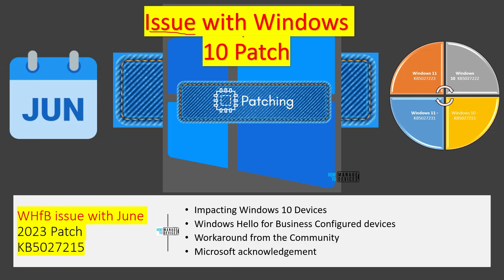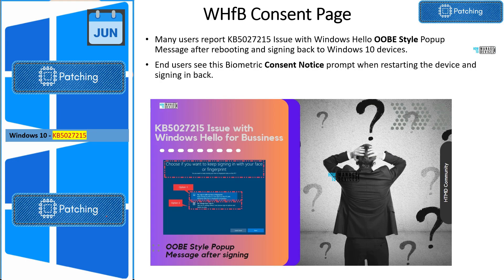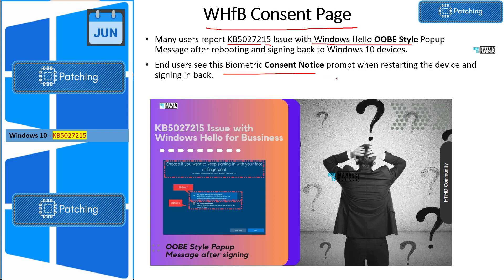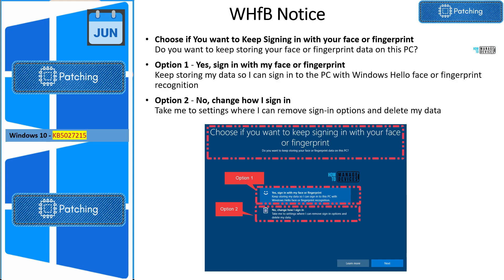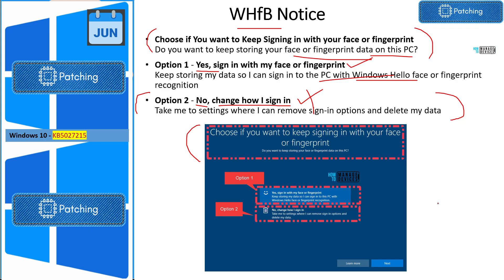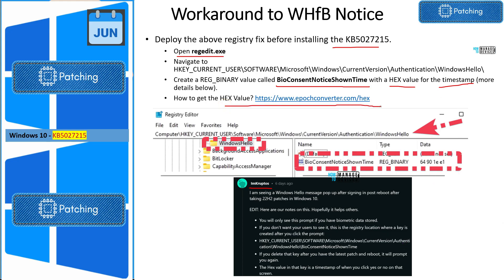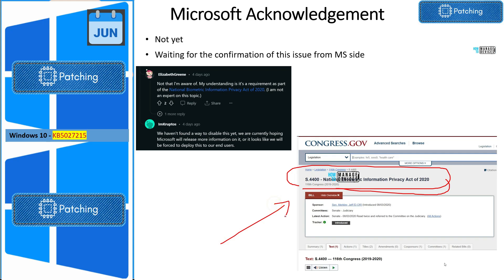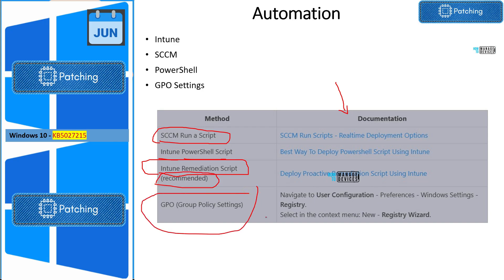Windows Hello WHfB issue with June 2023 Patch KB5027215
Let's understand the WHfB issue with June 2023 Patch KB5027215 from this video. It's impacting only Windows 10 devices.

WHfB Consent Page Issue with Windows 10 June patch?

Impacting Windows 10 Devices
Workaround from the Community
Microsoft acknowledgment

Many users report KB5027215 Issue with Windows Hello OOBE Style Popup Message after rebooting and signing back to Windows 10 devices.
End users see this Biometric Consent Notice prompt when restarting the device and signing in back.

What is the WHfB Notice Issue patching?

Choose if You want to Keep Signing in with your face or fingerprintDo you want to keep storing your face or fingerprint data on this PC?

Option 1 - Yes, sign in with my face or fingerprintKeep storing my data so I can sign in to the PC with Windows Hello face or fingerprint recognition

Option 2 - No, change how I sign inTake me to settings where I can remove sign-in options and delete my data

Workaround to WHfB issue with Windows 10 June Patch?

Deploy the above registry fix before installing the KB5027215.
Open regedit.exe
Navigate to HKEY_CURRENT_USER\SOFTWARE\Microsoft\Windows\CurrentVersion\Authentication\WindowsHello\
Create a REG_BINARY value called BioConsentNoticeShownTime with a HEX value for the timestamp (more details below).

Automation

Intune Remediation
SCCM
PowerShell
GPO Settings

Microsoft Docs